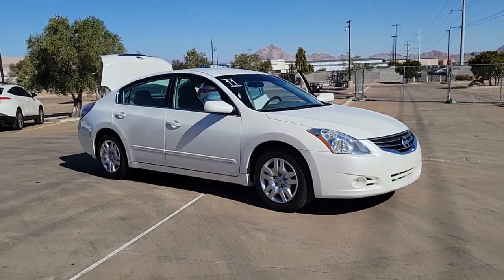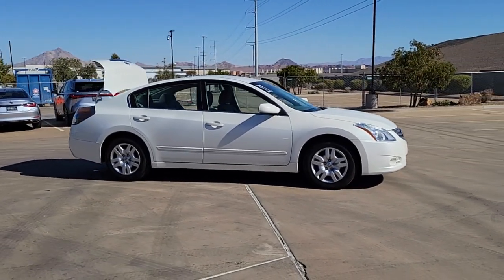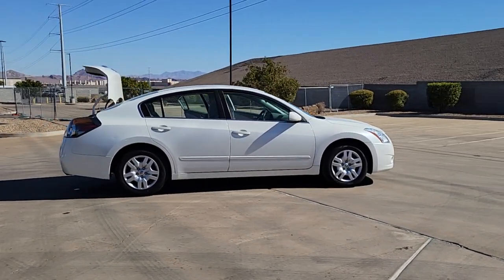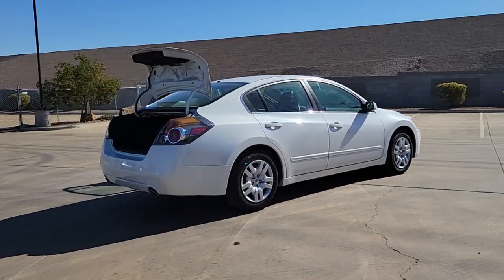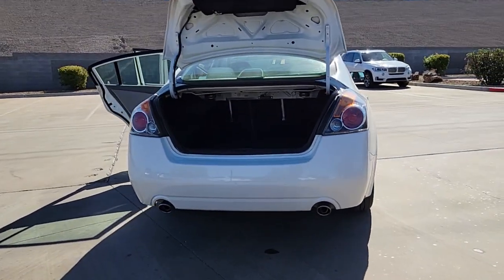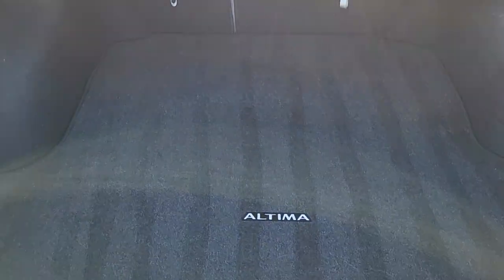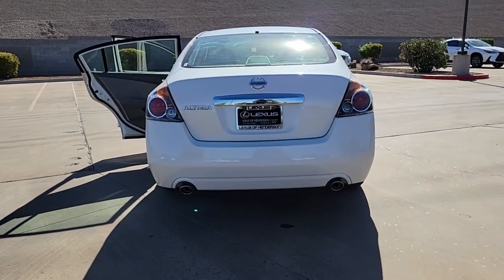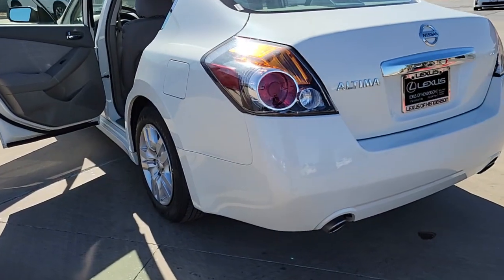2011 NISSAN ALTIMA Las Vegas, NV, Henderson, NV, St. George, UT, Phoenix, AZ, Bakersfield, CA HDT473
Winter Frost Pearl Used 2011 NISSAN ALTIMA 4DR SDN I4 CVT 2.5 available in Las Vegas, Nevada at Lexus of Henderson. Servicing the Henderson NV, St. George UT, Phoenix AZ, Bakersfield, CA area
2011 NISSAN ALTIMA 4DR SDN I4 CVT 2.5 - Stock#: HDT4730A

Recent Arrival! CVT with Xtronic 16 Wheels w/Full-Wheel Bolt-On Covers 4 Speakers 4-Wheel Disc Brakes ABS brakes Air Conditioning Anti-whiplash front head restraints Bodyside moldings Brake assist Bumpers: body-color Delay-off headlights Driver door bin Driver vanity mirror Dual front impact airbags Dual front side impact airbags Electronic Stability Control Floor & Trunk Mats (5 Piece) Four wheel independent suspension Front anti-roll bar Front Bucket Seats Front Center Armrest w/Storage Front reading lights Low tire pressure warning Multi-Adjustable Reclining Front Bucket Seats Occupant sensing airbag Outside temperature display Overhead airbag Overhead console Panic alarm Passenger door bin Power door mirrors Power steering Power windows Rear anti-roll bar Rear reading lights Rear seat center armrest Rear window defroster Remote keyless entry Security system Speed control Speed-sensing steering Speed-Sensitive Wipers Split folding rear seat Tachometer Telescoping steering wheel Tilt steering wheel Traction control Trip computer Variably intermittent wipers Velour Seat Trim CVT with Xtronic. CARFAX One-Owner.brbrbr23/32 City/Highway MPG